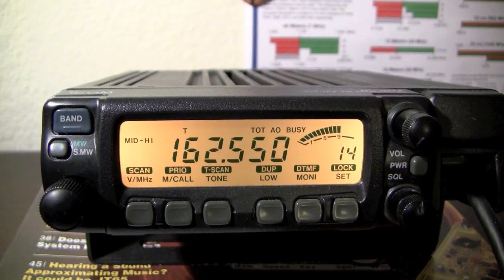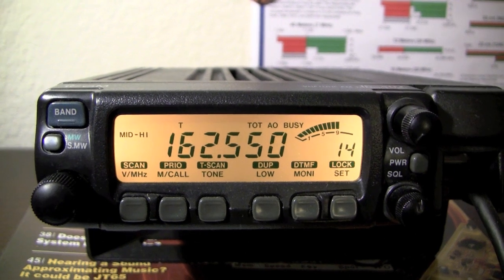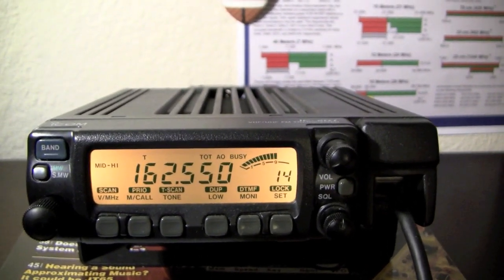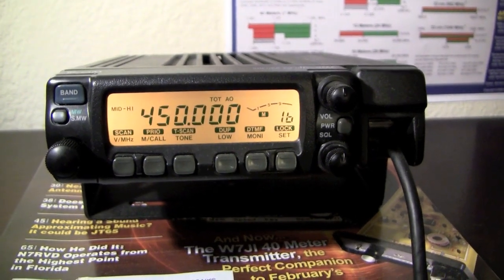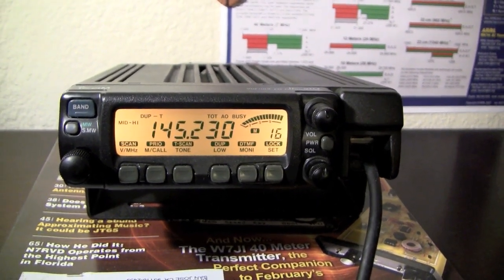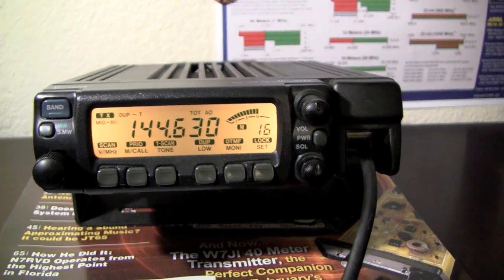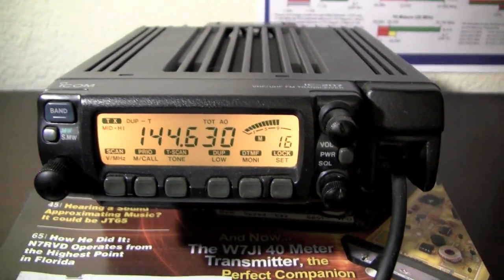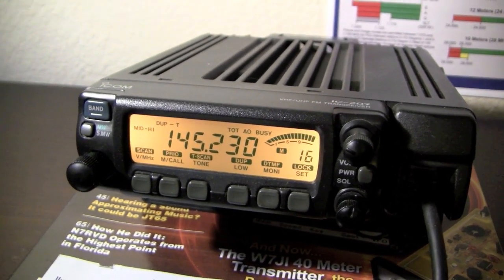Icom IC-207H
Demonstration of my Icom IC-207H dual band ham radio.